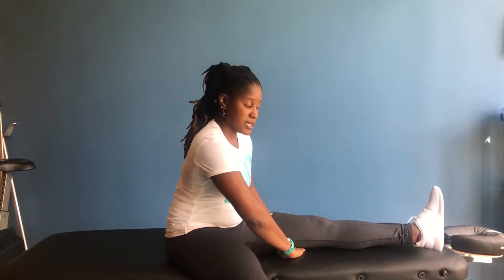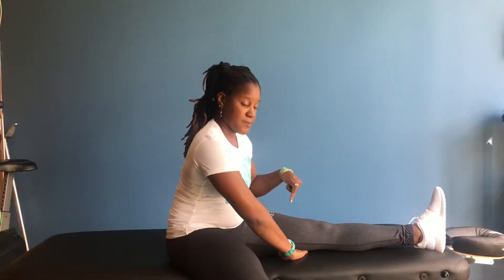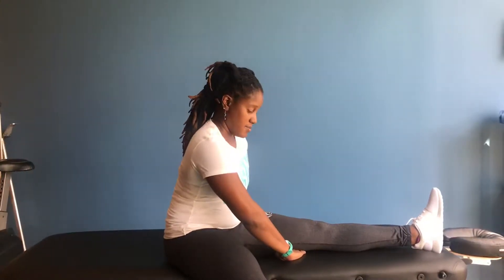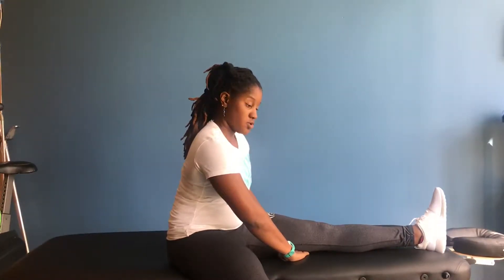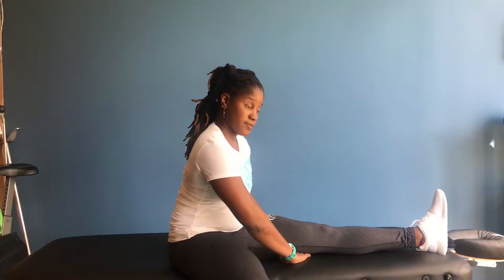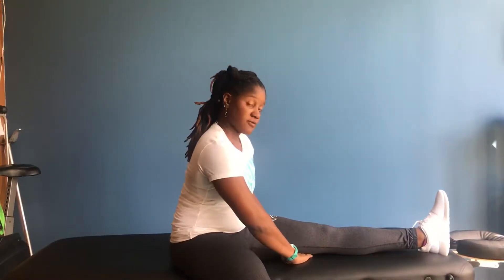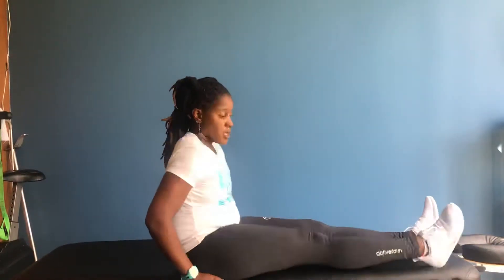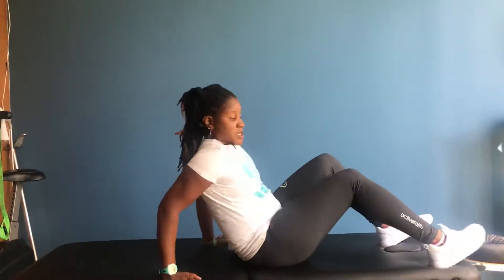3 Beginner Exercises to decrease knee pain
How to decrease knee pain so you can walk up and down stairs easier! Schedule your free discovery visit to see if we are a fit to work together
Dr Latisha Williams, physical Therapist, Certified Run Coach, Cert Health Coach
We help people move feel and perform better without relying on pain meds or injections!